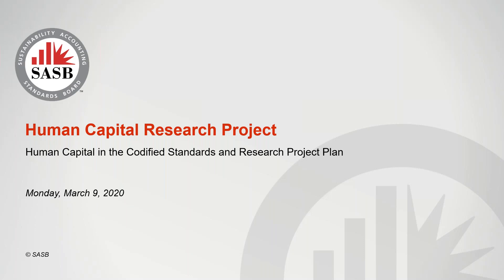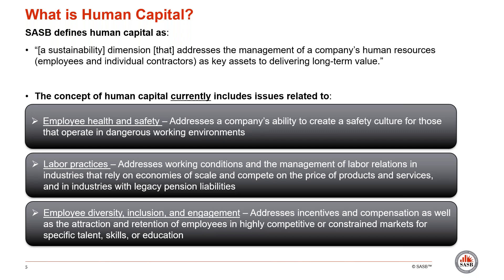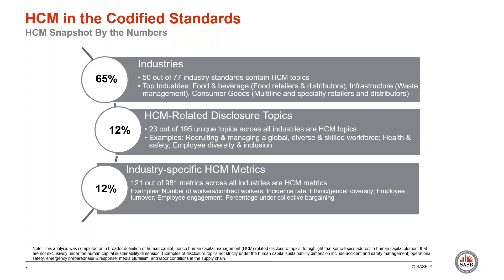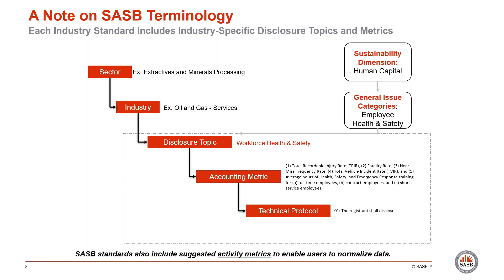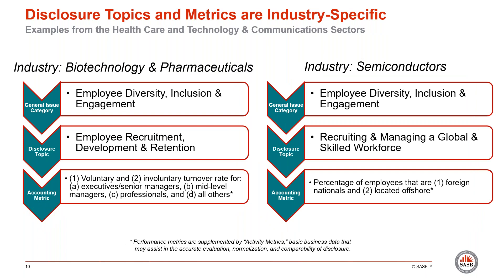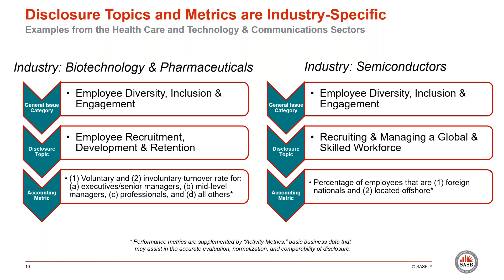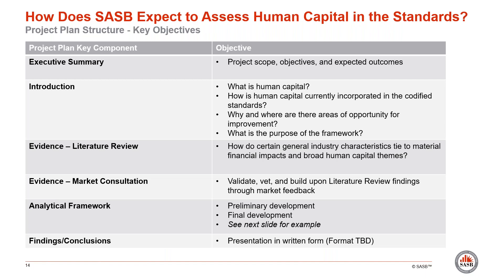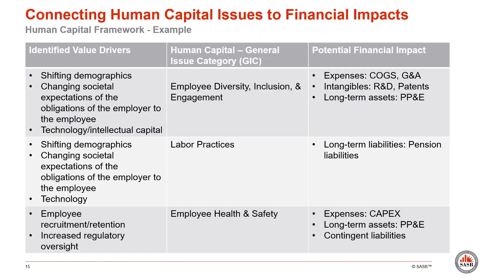SASB Human Capital Project Plan Webinar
Learn more about Human Capital in SASB standards and our current research project plan.